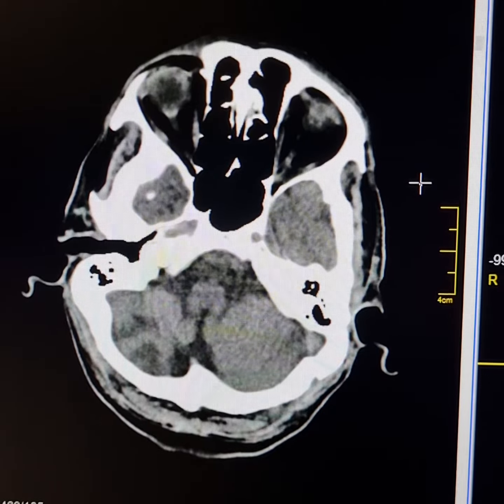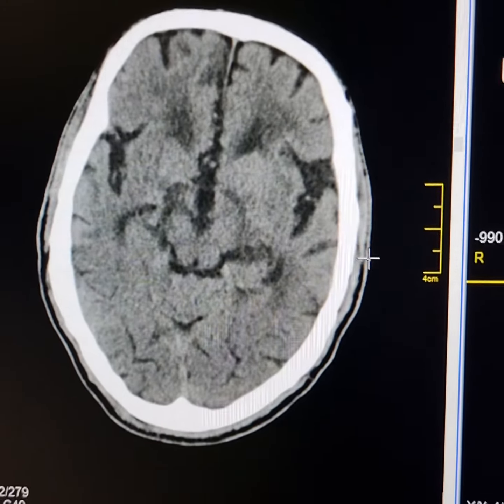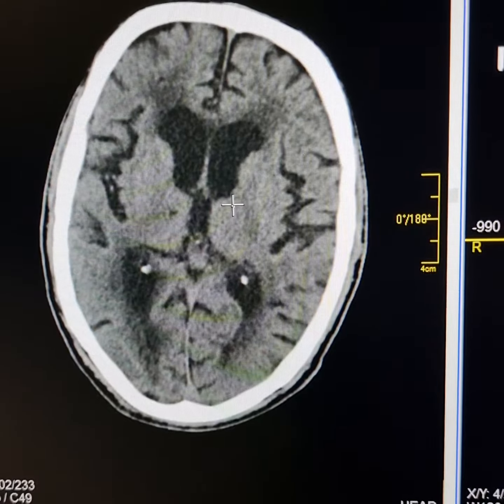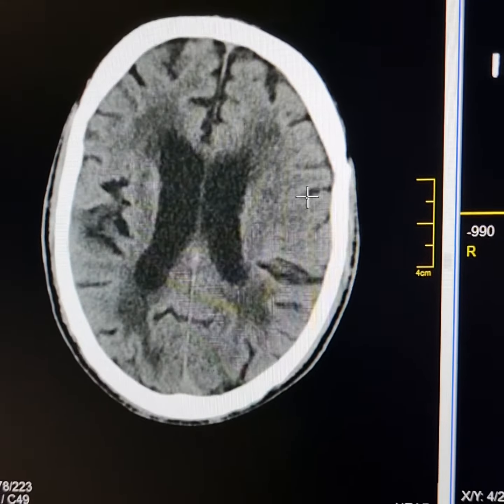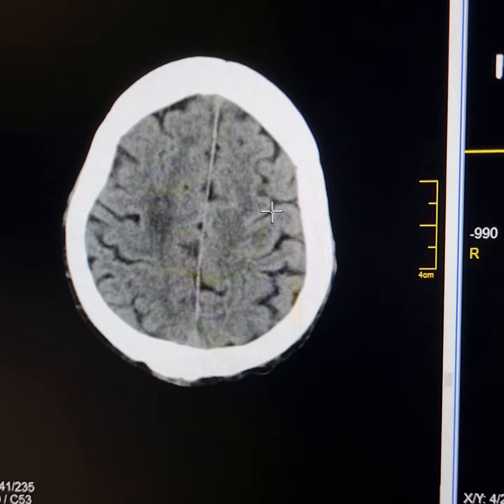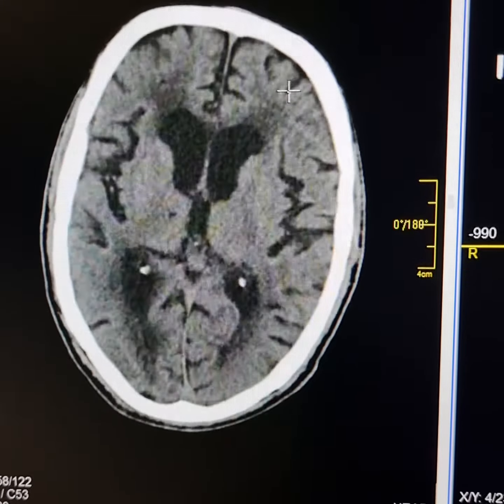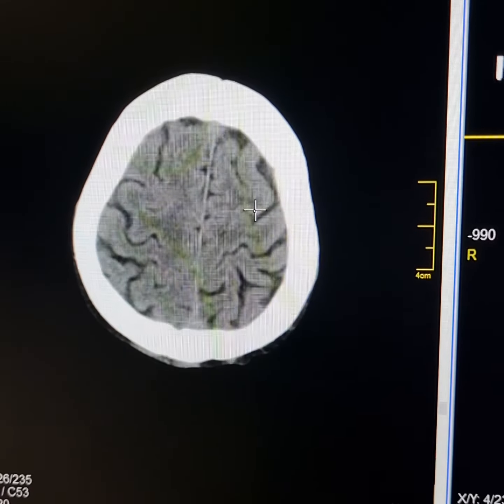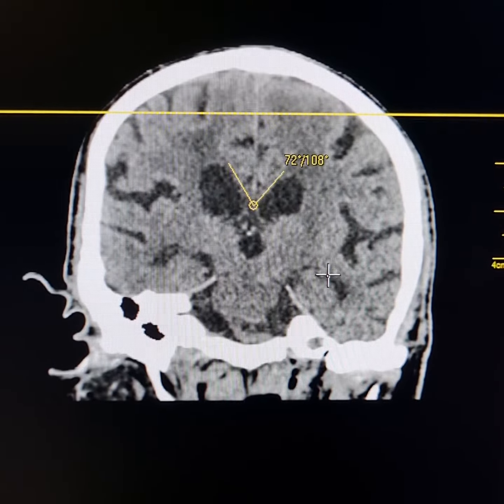Cerebellar infarct +Normal pressure hydrocephalus +Subcortical arteriosclerotic encephalopathy